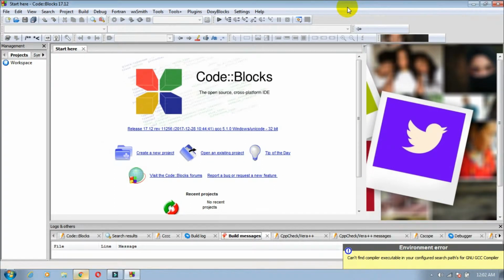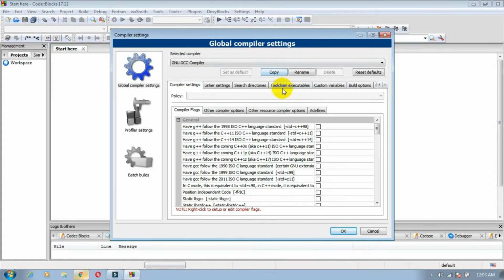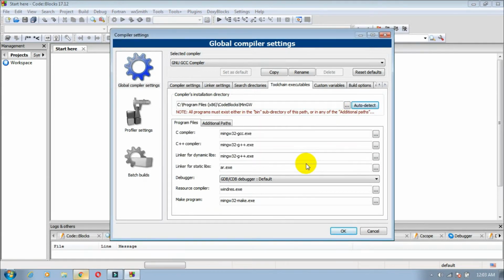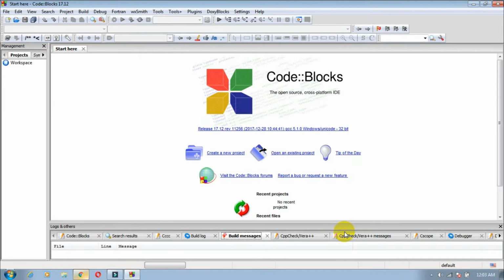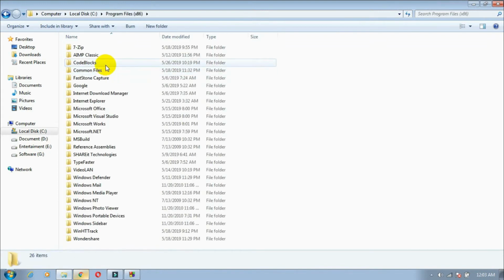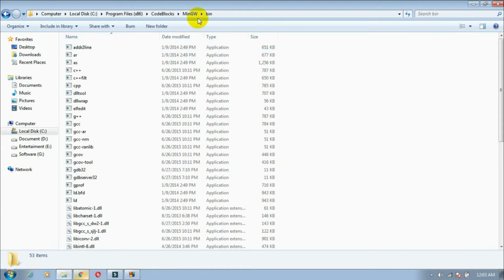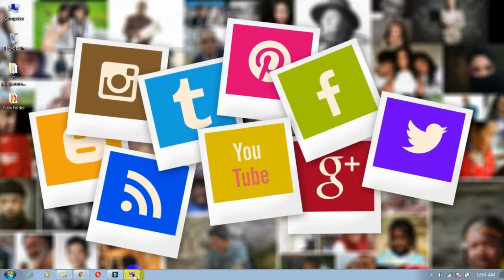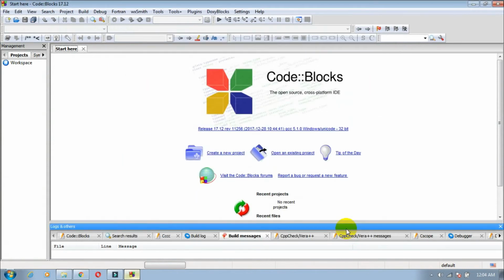C Programming English Tutorial Part-03 | How To Setup CodeBlocks Environment | Creative coders(2019)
codeblocks,
compiler (software genre),
 gnu compiler collection (software),
 how to,
gcc,
compiler,
code blocks compiler not working,
c++,
integrated development environment (software genre),
 code::blocks (software),
 installation (award-winning work),
software (industry),
 how, windows 10,
how to solve codeblocks environment error.,
 solve codeblocks environment error,
codeblocks cannot find compiler,
 environment error,
 code blocks not building and running,
 mingw, codeblock error,
environment error in code block,
toolchain executables,
fix code blocks environment error,
tutorial, c (programming language),
 g++,
class,
run,
windows,
 set environment variables,
fix,
error,
 gpp,
 c language,
 gcc compiler,
bangla tutorial